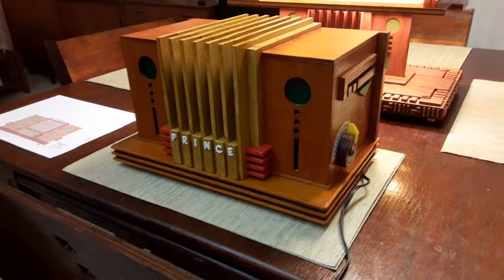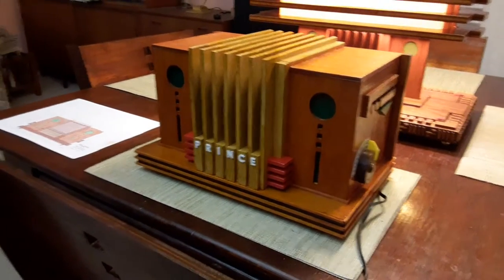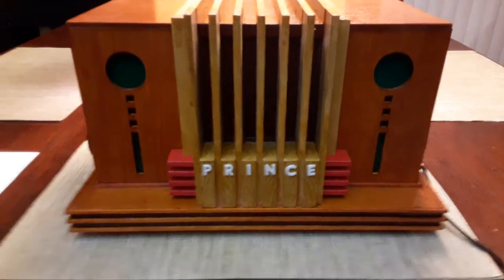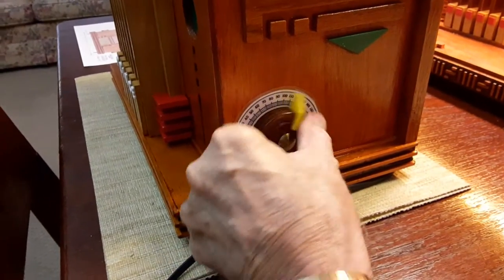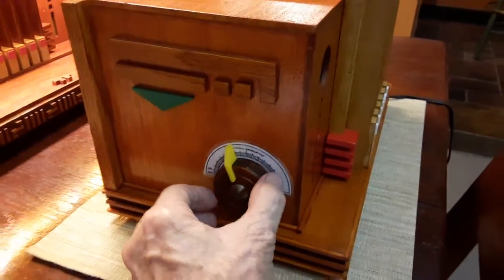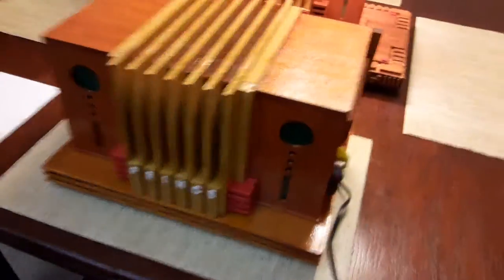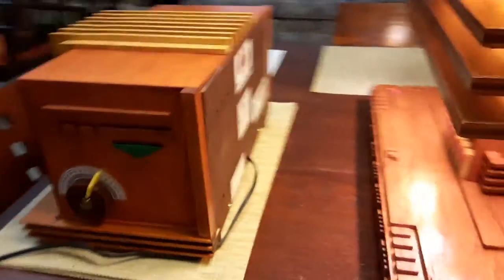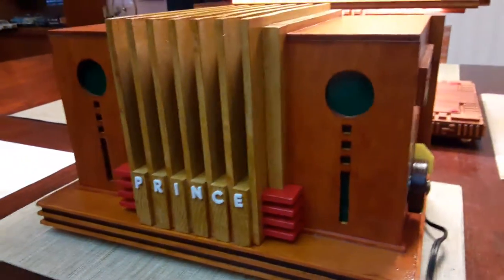Prairie School Style Table Radio Vintage Antique Wood Cabinet - arts and crafts craftsman art deco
Ten days ago, I designed and made a drawing of a Prairie School or Prairie Style table radio cabinet.  A few weeks ago, I designed and built a Prairie School table lamp, which my grandson liked and wanted me to make him one.  Since it took me a month to make, I did not want to spend another month making another one.  So, since he also likes antique radios, I decided to design a table radio that would have some of the design elements of the lamp.  In fact I like the look of the radio design so much that I decided to make two of them - one for him and one for me.  I also designed it to accept a real radio or radio chassis inside - so that the radio work actually be able to be played.  And, I made the two green circle designs on the front, which are translucent acrylic, light up when the radio is on.

I made a few design changes during the building phase, but overall the design is the same as my first drawing.  I added some colors to some of the trim, and added a design detail to the sides, and modified the knobs with pointers.  I used 1970s Tandy radios, which fit perfectly inside my cabinet.  Of course, the station and volume selection needs to be made before installing the rear cover, and then turned on/off with a switch in the extension cord - since the knobs are only for looks.   I would not mind having tube radio chassis inside for the rich sound, but have not found any that work and at a reasonable price.

A lot of work for something so small, but the effort was worth it.  Over the past four or five months since May, I have designed and built 5 Prairie School lamps and 2 Prairie School radios.  I have not designs in my mind than time to make them!  My craftsmanship is not the best because I am always in a hurry to finish the design, and because for me - it is all about the design and the build is only a necessary part to have my design come to fruition.

I plan on delivering one of the radios to my grandson later today.